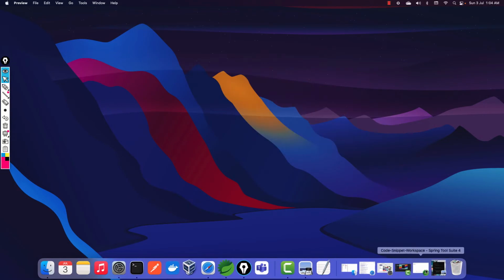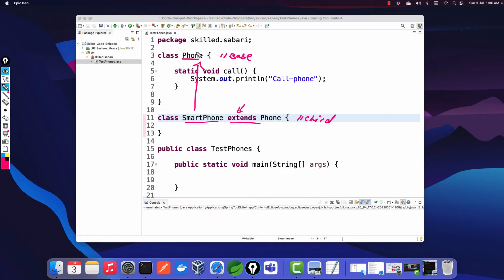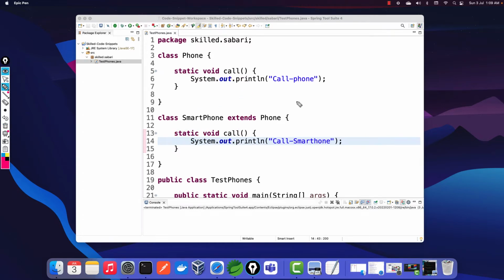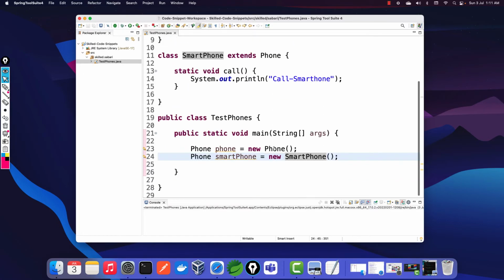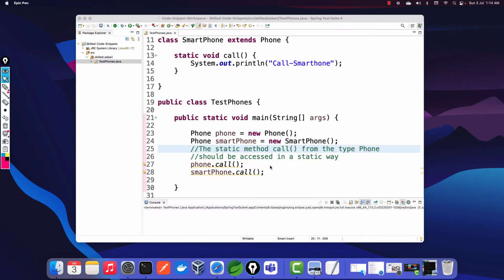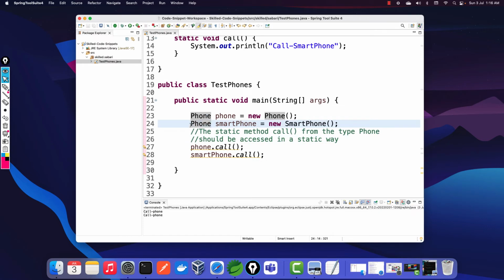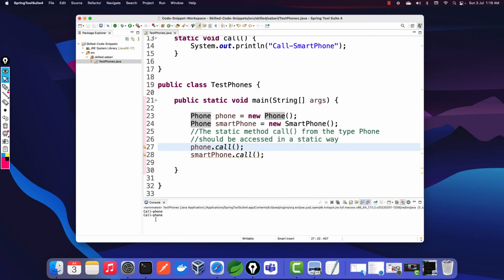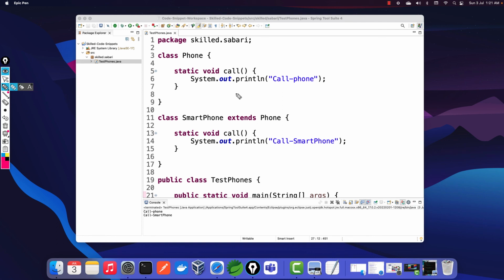Day-7 Java Code Snippet Explanation